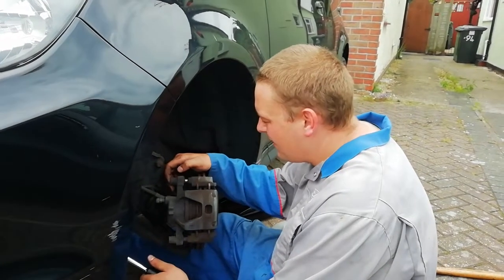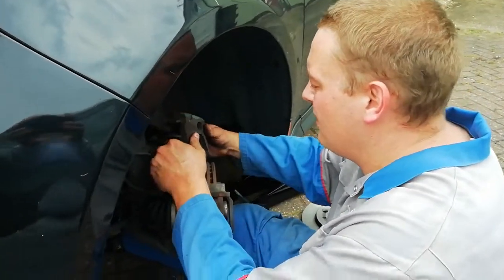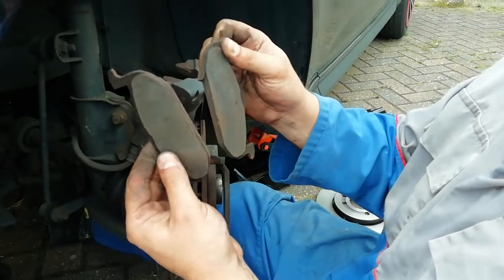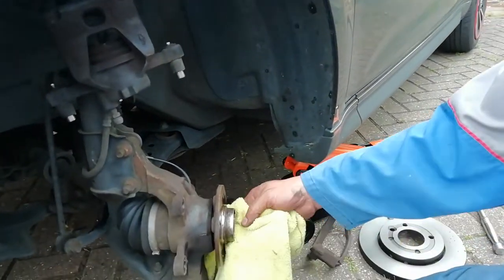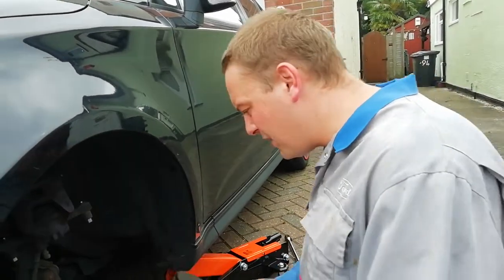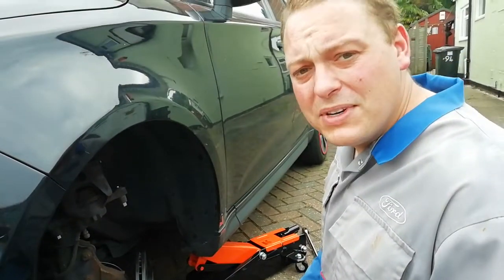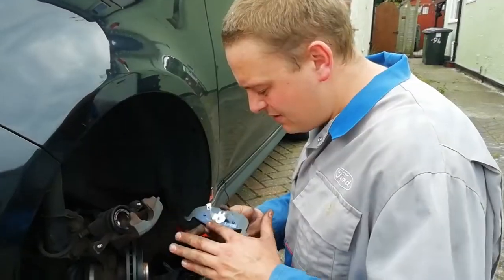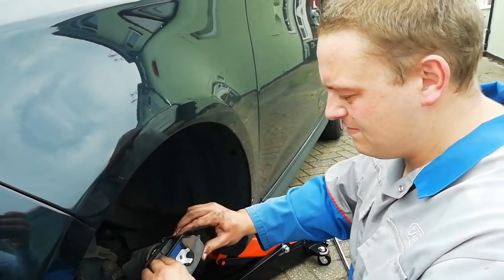2014 MG3 Front Brake Replacement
Front brake replacement on a 2014 MG3 with in depth tutorial, shows how to replace the discs and pads.